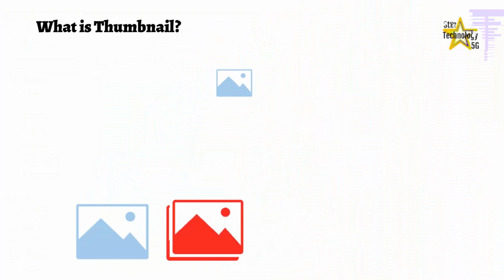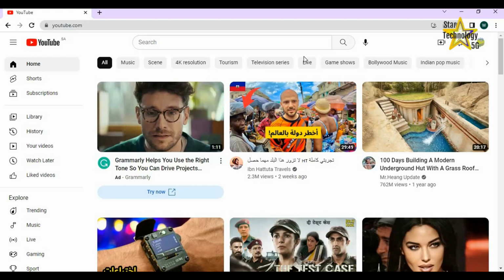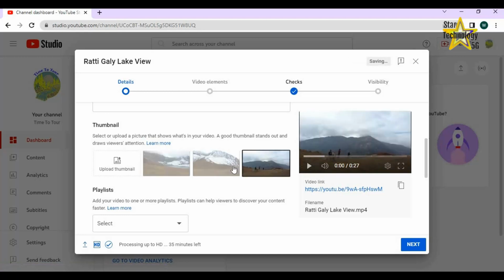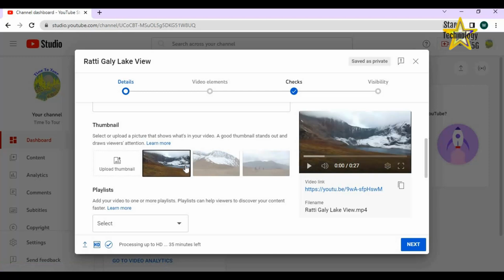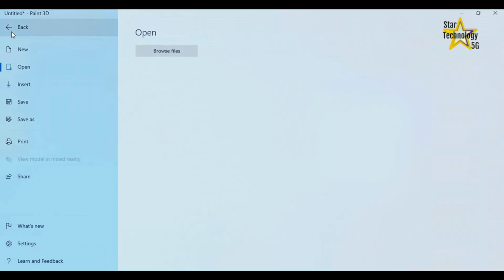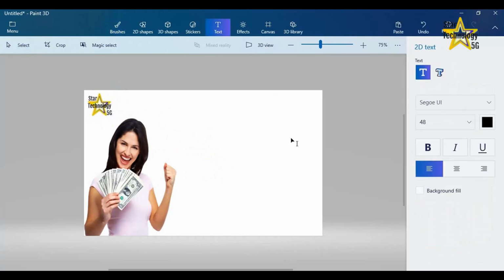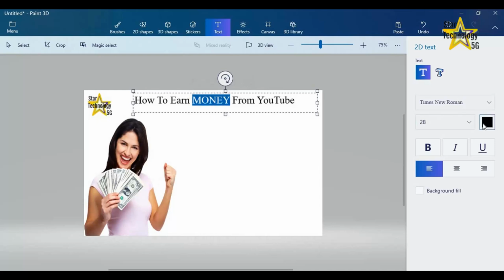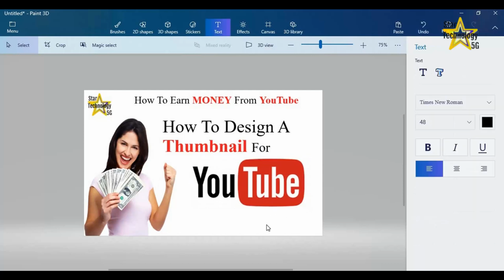How to Design a Thumbnail For YouTube Video | Step-by-Step | Video-09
If you’ve been trying to find out how to make money online, you should consider building a YouTube channel. According to YouTube, the platform has over two billion active users each month, consuming one billion hours of video content daily. If you’re ready to make money as a YouTuber, figuring out how to build a YouTube channel is the first step you have to take.
Step 01- Create a Gmail Account.
Step 02- Create a Channel On YouTube.
Step 03- Upload High-Quality Content.
Step 04- Complete The Youtube Requirement.
Step 05- Join YouTube Partner Program.
Step 06- Create Google AdSense Account.
Step 07- Provide Bank Account Information.

earn money online,make money online
how to earn money,earn money watching youtube videos
make money online,how to earn money from youtube
youtube channel ideas,make money from home
best youtube channel ideas
youtube money
online earning
earning app
online earning in pakistan without investment
online earning apps 2023
online earning in pakistan 2023